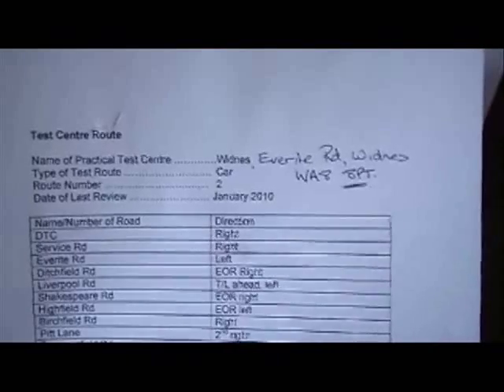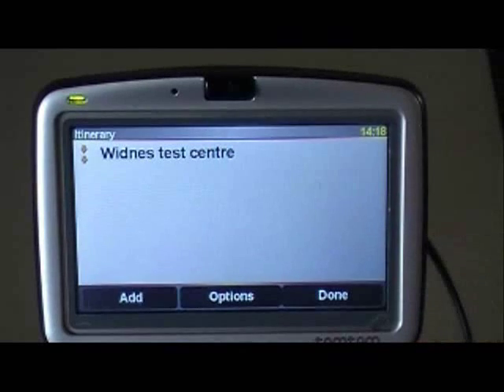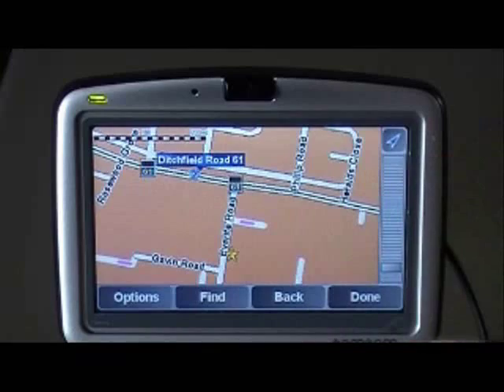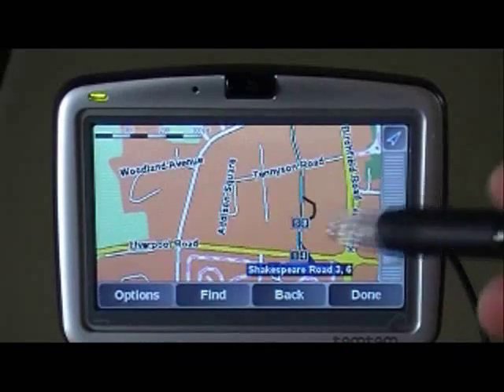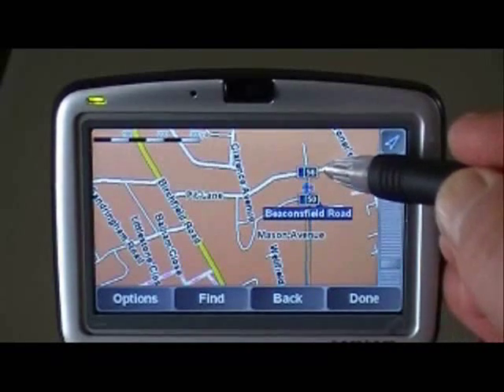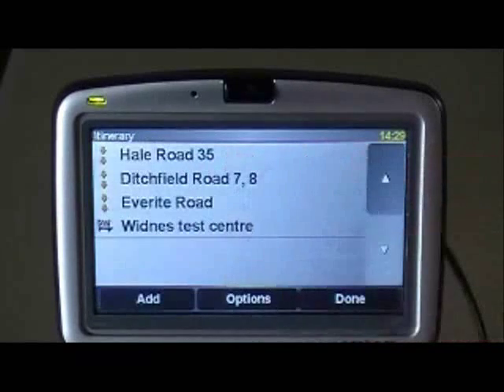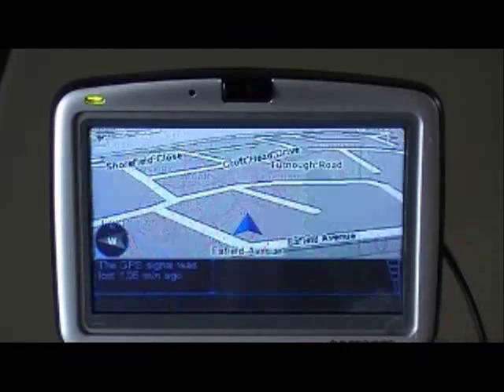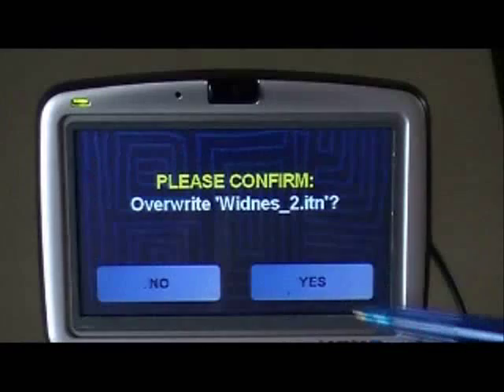Program Driving Test Route into A Tom Tom Sat Nav..wmv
How to Program a Driving Test route into a Tom Tom Satnav
which has itinerary planning